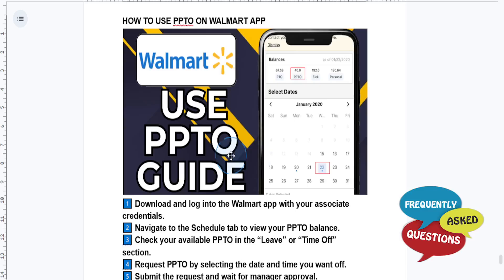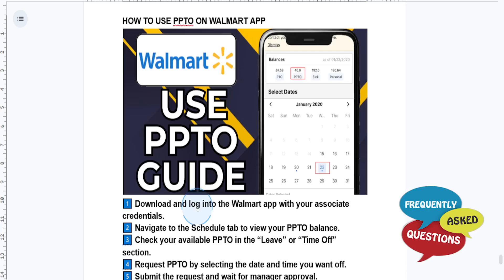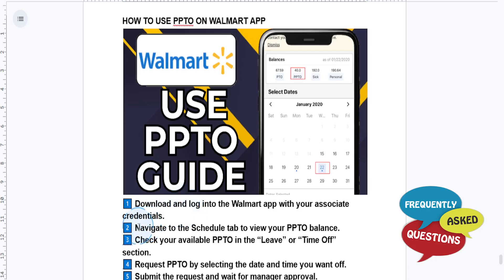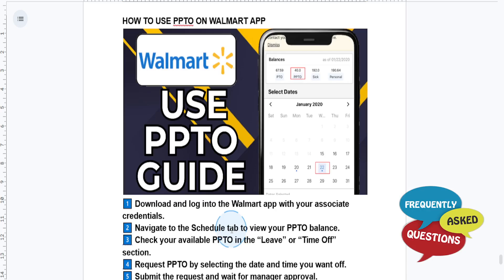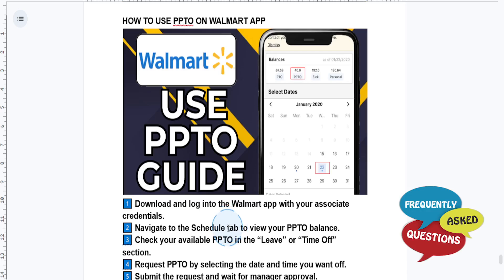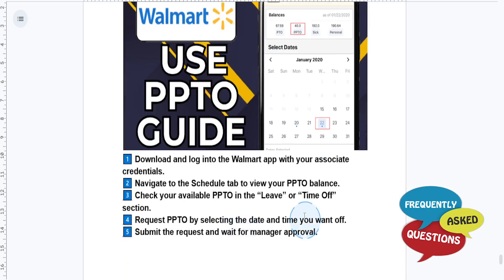HOW TO USE PPTO ON WALMART APP (2026)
HOW TO USE PPTO ON WALMART APP

In this video we show you HOW TO USE PPTO ON WALMART APP. If you want to know HOW TO USE PPTO ON WALMART APP then this is the perfect tutorial for you.